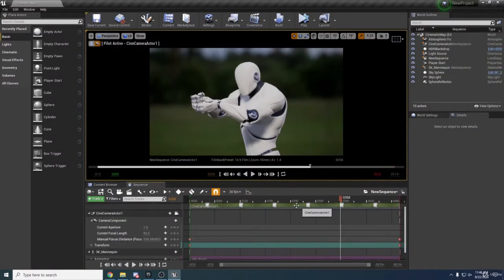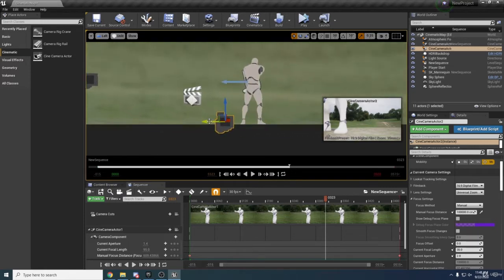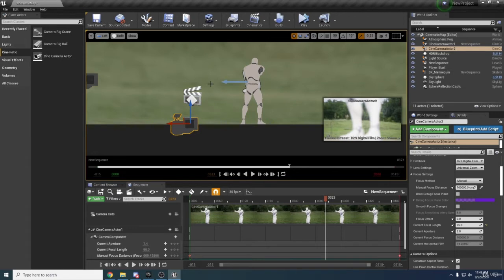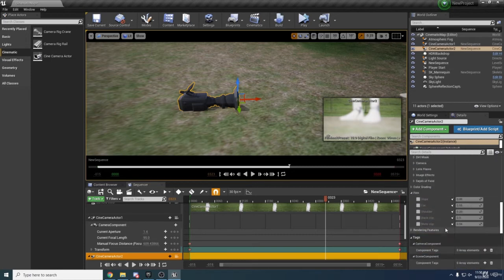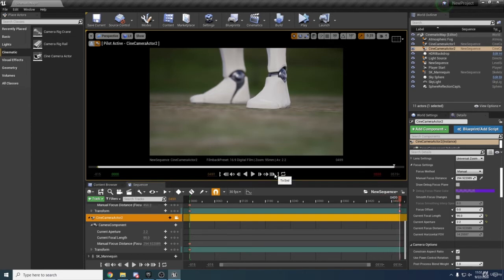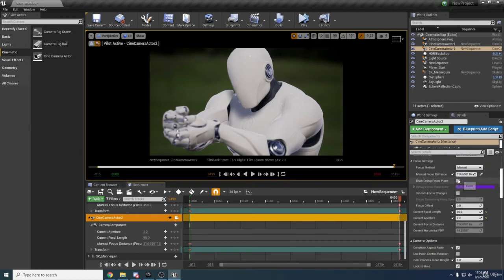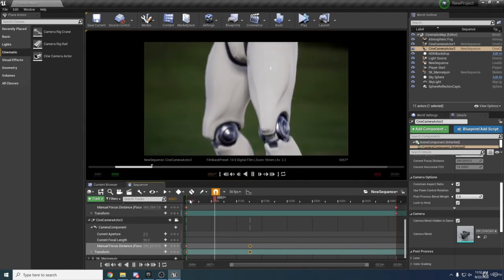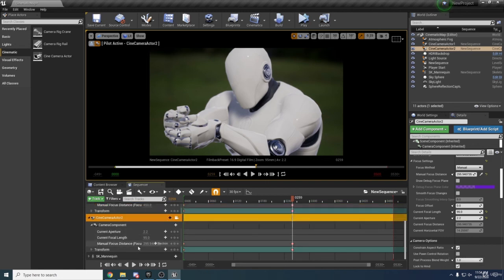Second Camera in Unreal Engine 4 | tutorial 37 | Unreal Engine 4 free course